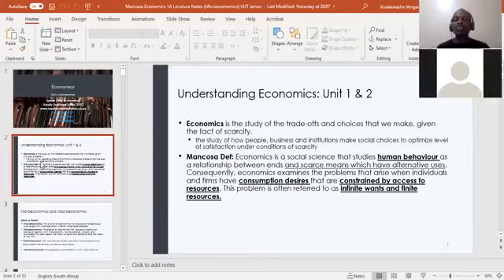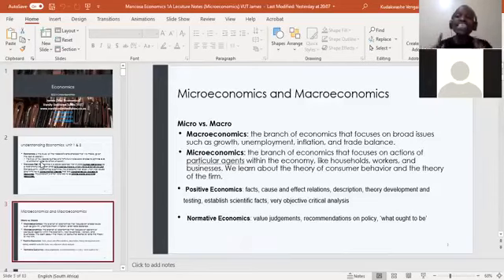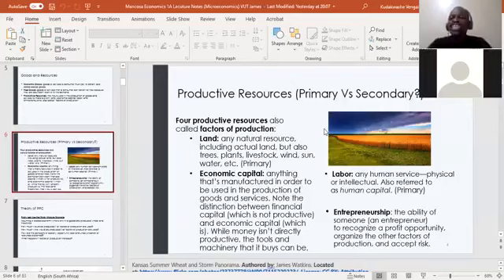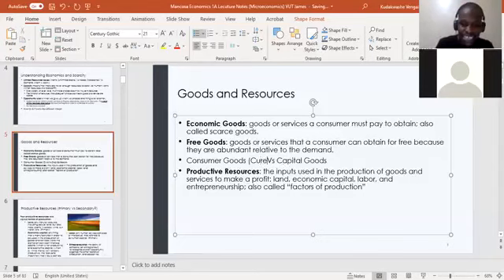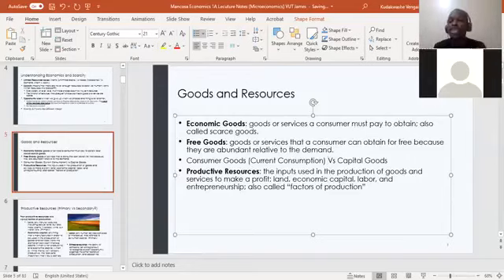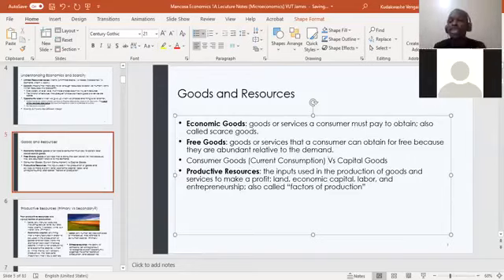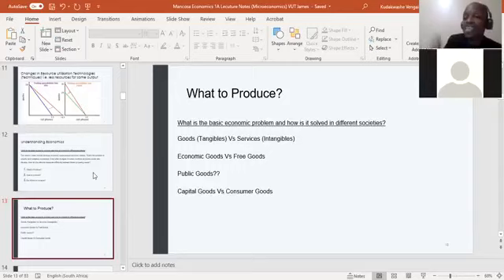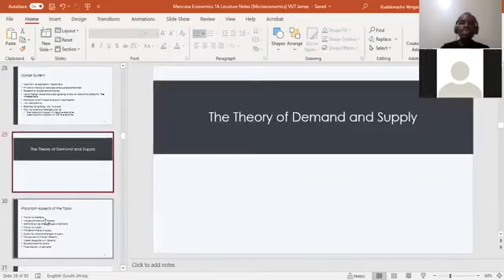SBS ECO10A Lecture 1 Introduction to Economics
WhatsApp Groups for Students